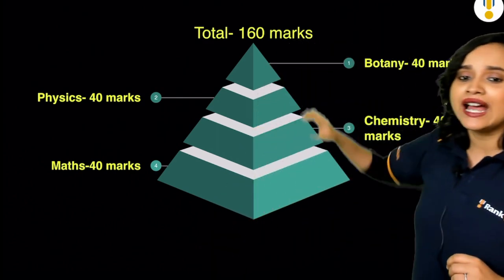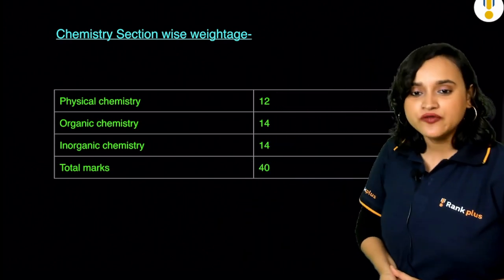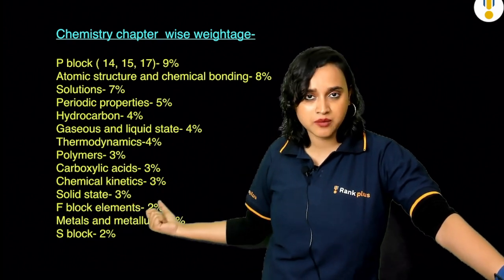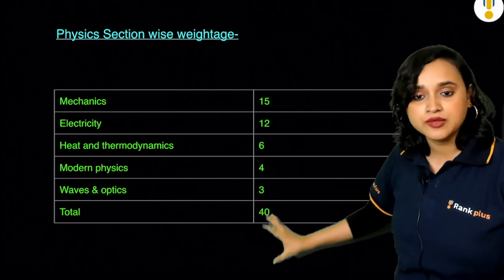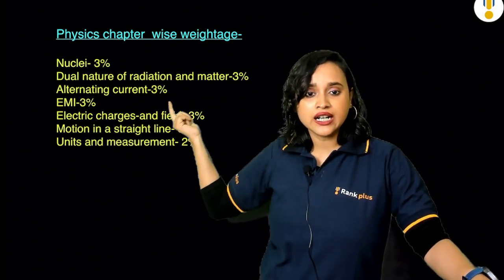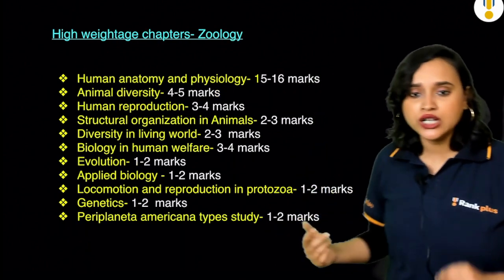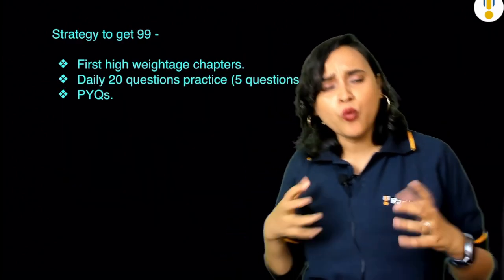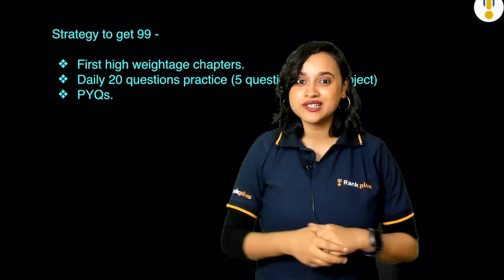EAPCET 2025 | BIPC Complete Details | Syllabus, Books, Strategy | Nabamita Ma'am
Prepare for EAPCET 2025 with Nabamita Ma'am! 📚 Get comprehensive details on the BIPC stream (Biology, Physics, Chemistry), including syllabus, recommended books, and effective strategies. Boost your exam readiness with expert guidance from Rankplus!
👉 Download Rankplus App for Free Courses, Test Series and Much more